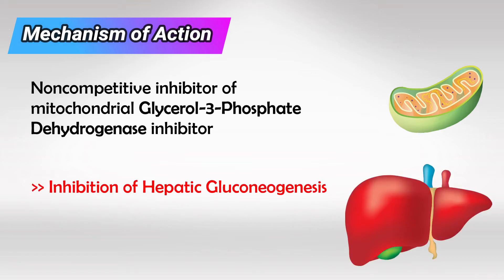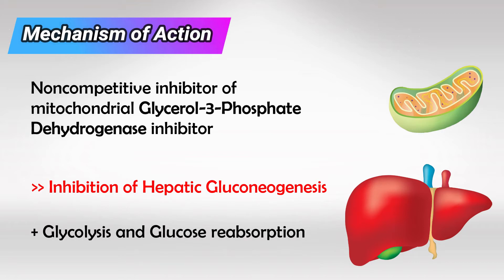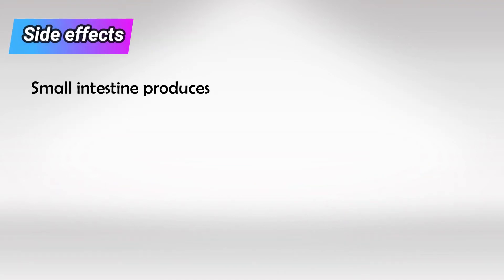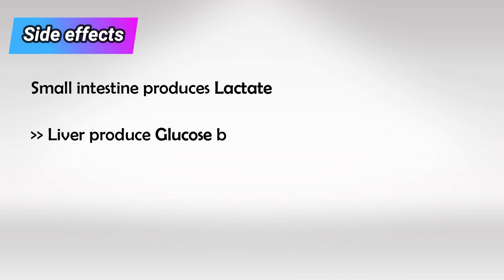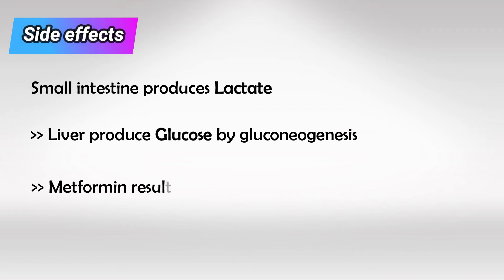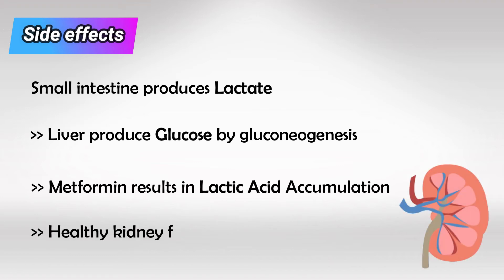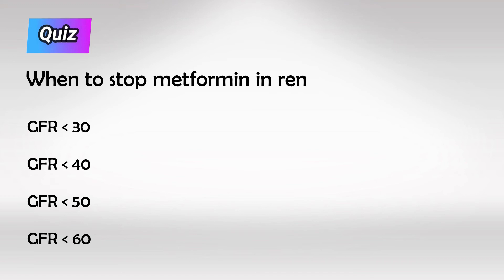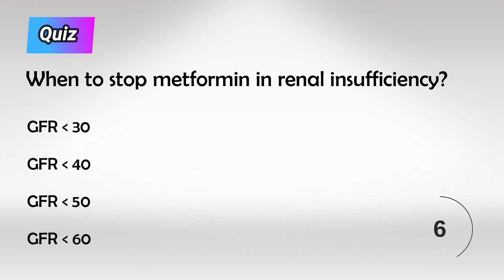Metformin Mechanism and Side Effects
Metformin is a widely used oral medication that belongs to the class of drugs known as biguanides. It is primarily prescribed to treat type 2 diabetes, a chronic condition characterized by high blood sugar levels resulting from insulin resistance or inadequate insulin production by the pancreas. Metformin is not used to treat type 1 diabetes, where the body doesn't produce insulin at all.

Here are some key points about Metformin:

1. Mechanism of Action: Metformin works by decreasing the amount of glucose produced by the liver and increasing the sensitivity of muscle cells to insulin. This helps the body use glucose more effectively, reducing the amount of glucose circulating in the bloodstream.

2. Insulin Sensitivity: One of the main benefits of Metformin is its ability to enhance insulin sensitivity. It helps cells take up glucose from the blood more efficiently, thereby improving the body's response to insulin.

3. Glucose Production: Metformin reduces the liver's production of glucose. In individuals with type 2 diabetes, the liver often produces too much glucose, contributing to high blood sugar levels.

4. Weight Neutrality: Unlike some other diabetes medications that can lead to weight gain, Metformin is generally considered weight-neutral or even associated with slight weight loss. This is beneficial for people with type 2 diabetes who may already struggle with weight management.

5. Side Effects: Common side effects of Metformin can include gastrointestinal symptoms like nausea, vomiting, diarrhea, and stomach discomfort. These side effects can be dose-related and may improve over time. Serious side effects are rare, but it's important to consult a healthcare professional if you experience any unusual symptoms.

6. Lactic Acidosis: While rare, Metformin can potentially lead to a serious condition called lactic acidosis. This occurs when there's a buildup of lactic acid in the bloodstream. It's more likely to occur in individuals with kidney or liver problems. As a result, Metformin is generally not prescribed to people with severe kidney impairment.

7. Combination Therapy: Metformin is often prescribed as a first-line treatment for type 2 diabetes. It can be used alone or in combination with other oral medications or insulin to help manage blood sugar levels effectively.

8. Other Uses: Metformin has been investigated for its potential benefits beyond diabetes management. Some studies suggest that it might have a role in treating conditions like polycystic ovary syndrome (PCOS) and even certain types of cancer. However, these uses are still being studied and are not yet established.

9. Dosage and Administration: The dosage of Metformin varies depending on the individual's needs, medical history, and response to the medication. It is usually taken with meals to minimize gastrointestinal side effects.

As with any medication, it's important to consult a healthcare professional before starting or making any changes to your treatment plan involving Metformin. They can provide personalized guidance based on your specific medical history and needs.